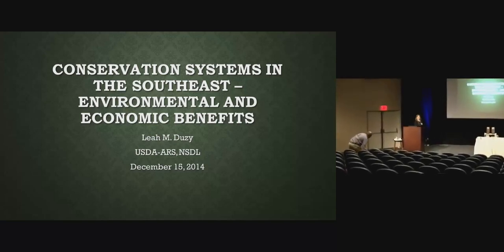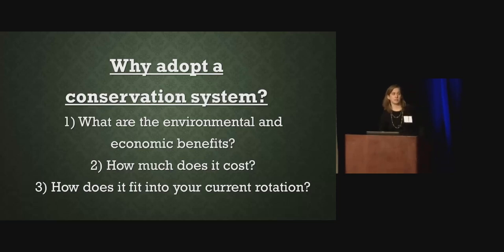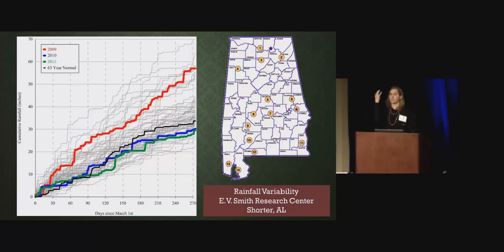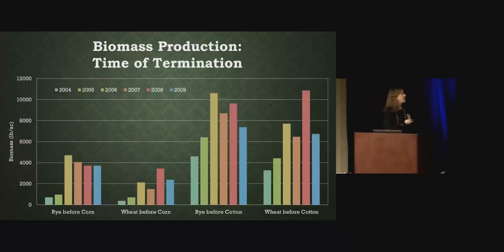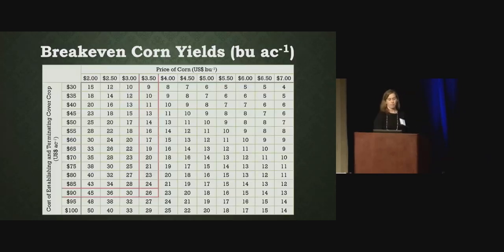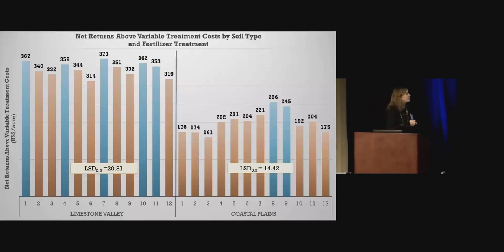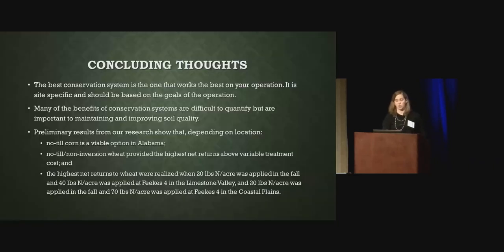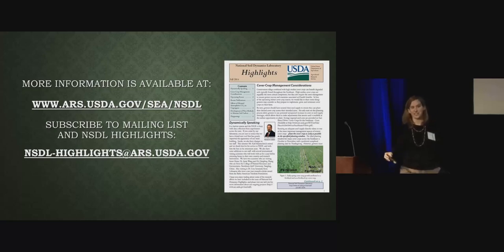Conservation Systems in the Southeast - Environmental and Economic Benefits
Dr. Leah Duzy, USDA/ARS